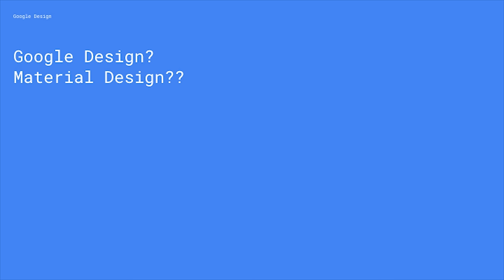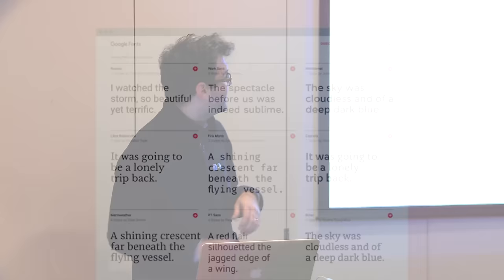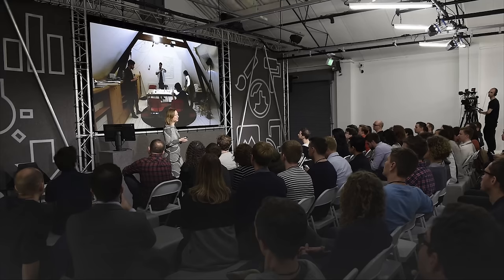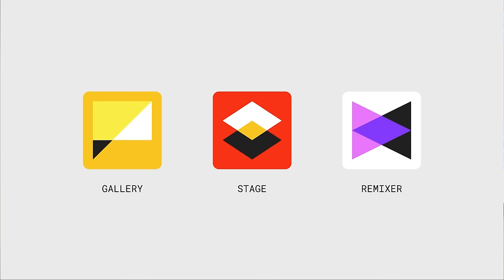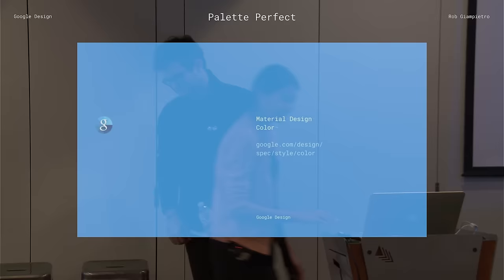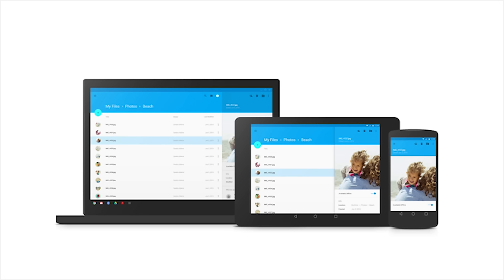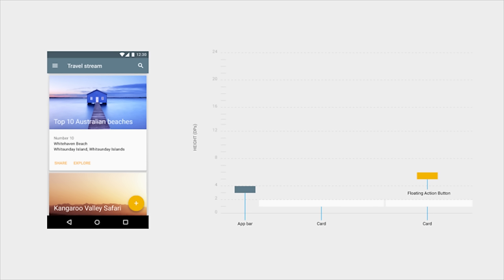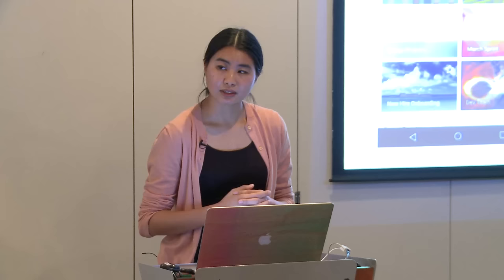Rob Giampietro and Bethany Fong - Material Design at Google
The Google Design team is a cooperative effort around design at Google, led by a group of designers, writers, and developers within the company. The team has garnered recognition for Material Design, a design language that reimagines what the "material" of digital interfaces is and how it behaves. Material Design has continued to evolve since then, with APIs for developers, and a new set of Motion guidelines. Join us as we talk to Rob Giampietro, Creative Lead at Google Design NY, and Bethany Fong, Senior Interaction Designer and Accessibility Lead, about design systems at the scale of Google, Material Design, and what's next for the team.